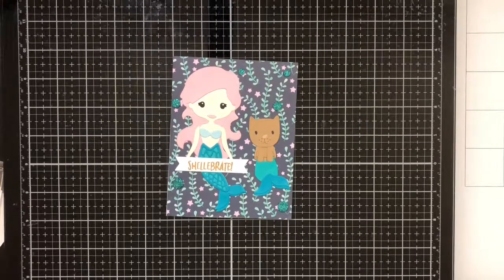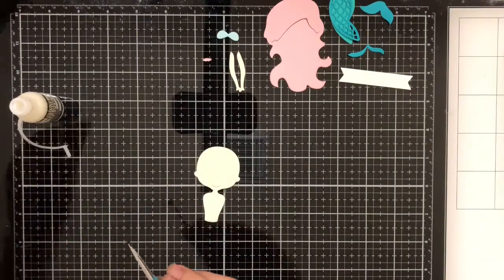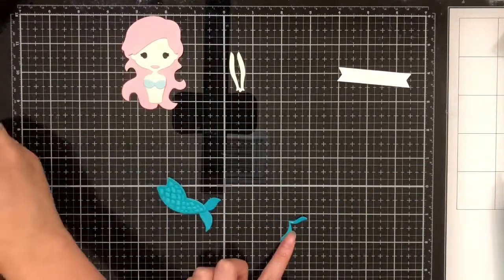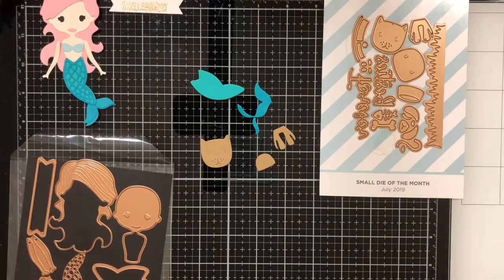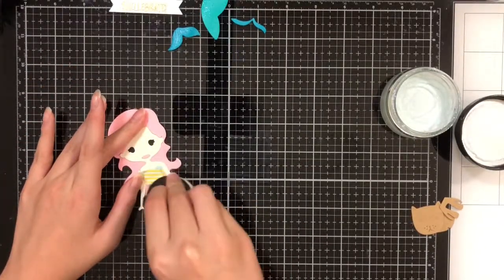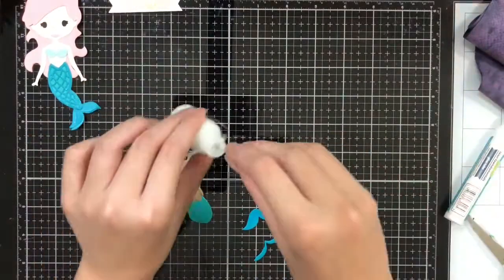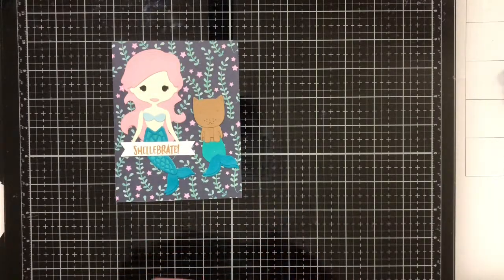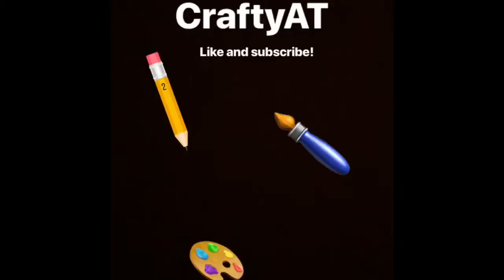Mermaid and Purrmaid Shellebration Card 🧜🏻‍♀️ 🐚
Learn how to make this adorable card using mostly die cuts! All you really need for this is the Shellebrate Card Kit of the Month by Spellbinders, but of course you can add a little pop of a personal touch! Even if you don’t make this card but have the kit, I hope it serves as inspiration! 💕

Materials Used:
- Spellbinders July Card Kit of the Month
- Besties Forever Small Die of the Month
- Gold embossing powder by WOW!
- Colored Cardstock
- Shimmer Paste

Tools Used:
- Lawn Fawn Glue
- We Are Memory Keepers Evolution Advanced
- Rangers Multi Medium Matte Glue